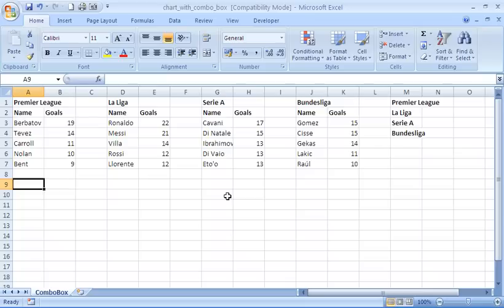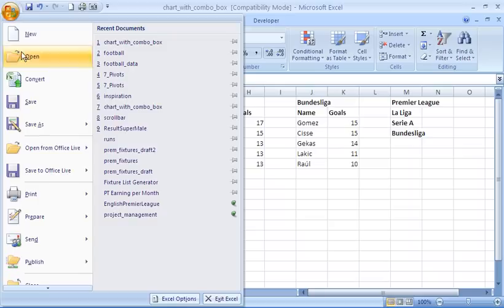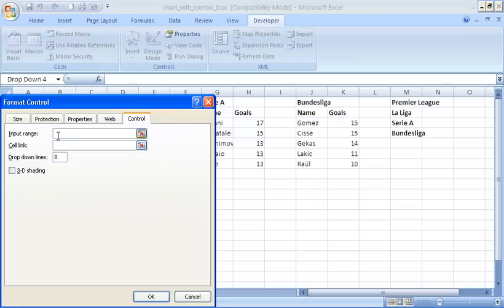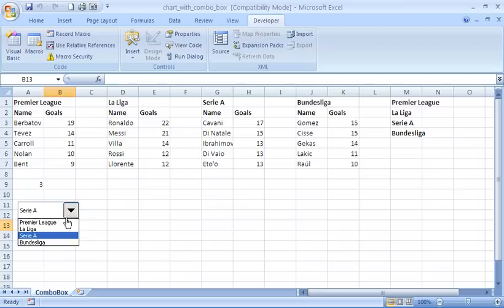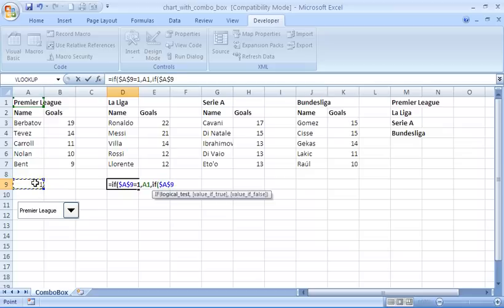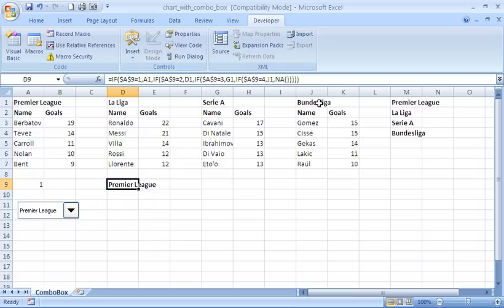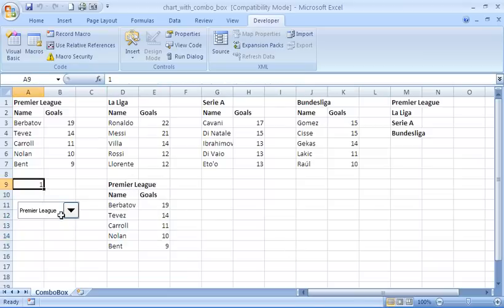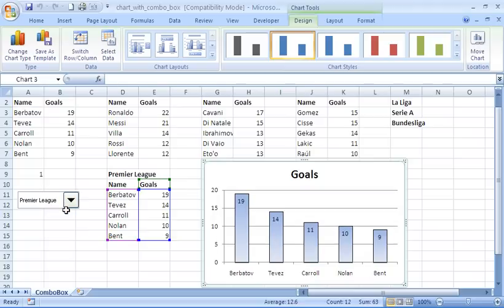Control a Chart with a Combo Box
Control a chart with a combo box to allow the user to interact with the chart. The user can select an option from the combo box list and the required chart is displayed.